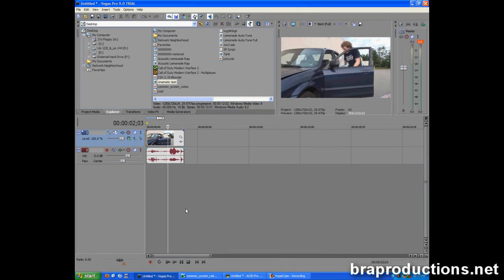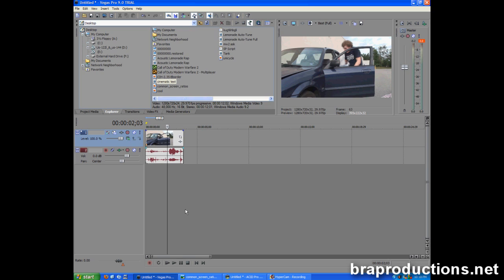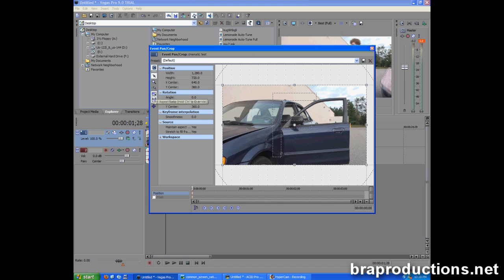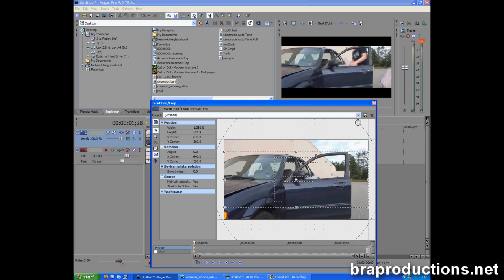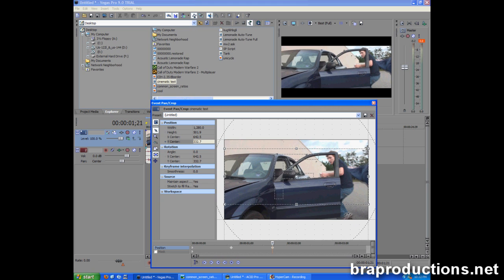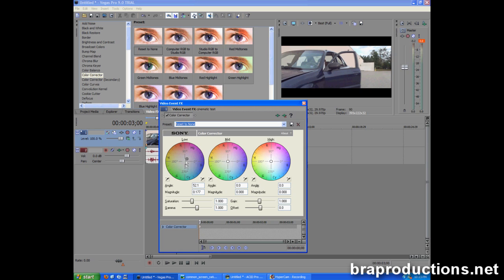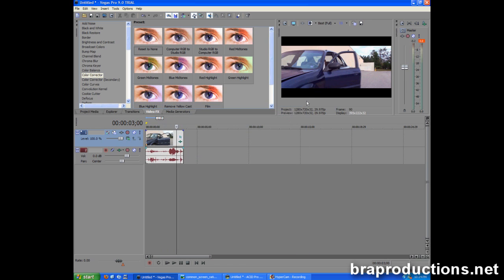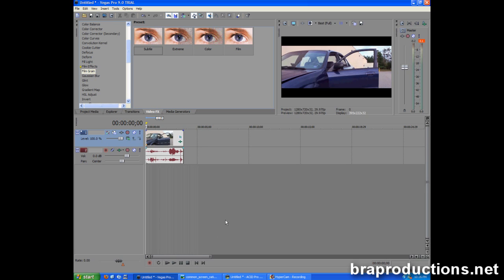Sony Vegas | Color correction for the FILM LOOK! (all versions)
In this tutorial we will go over aspect ratio/color correction techniques that you can use to make your digital video look like film! This is a great effect for it will make your videos look much more professional, but give a better feel for your movie as well. Hope you like!